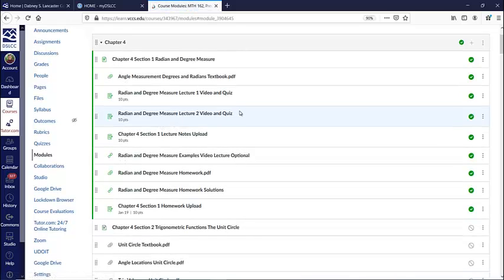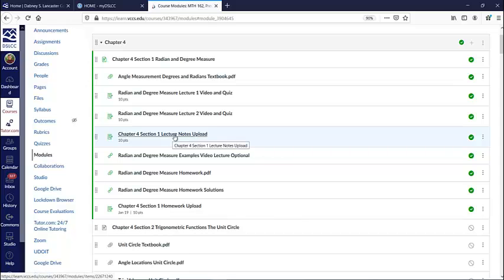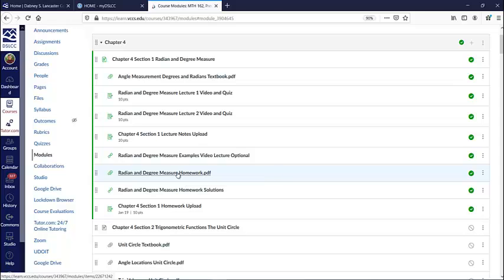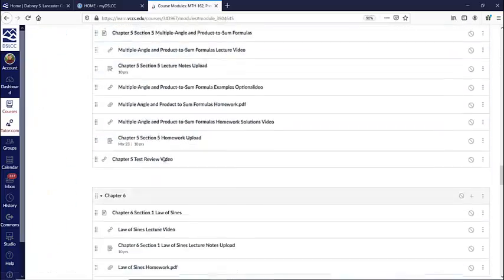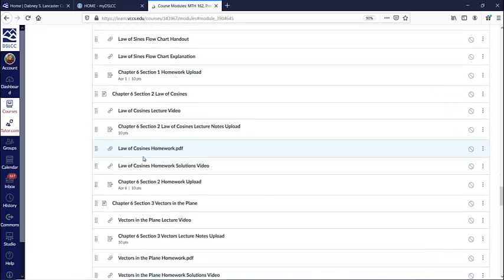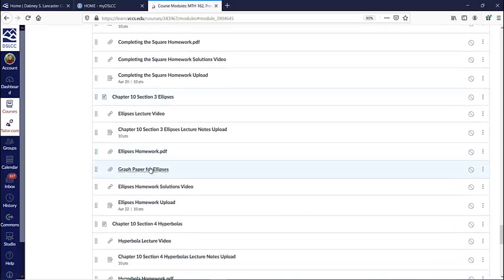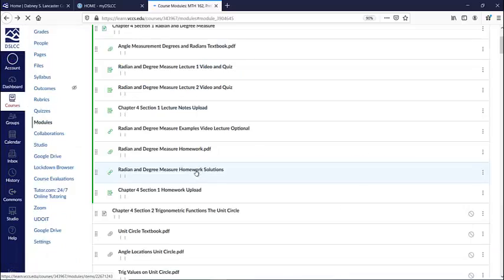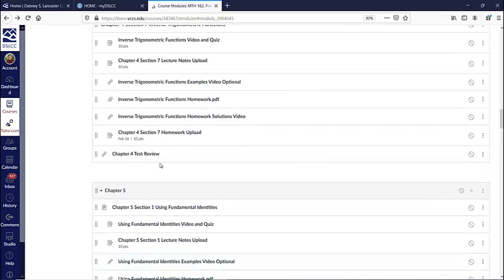MTH 162 Introduction Video